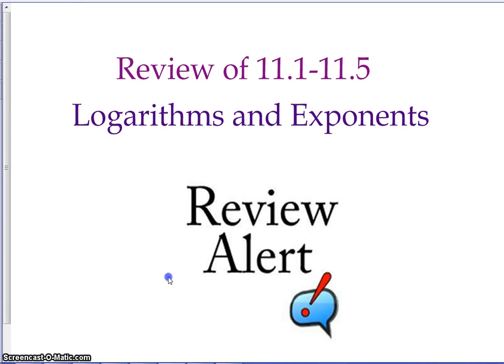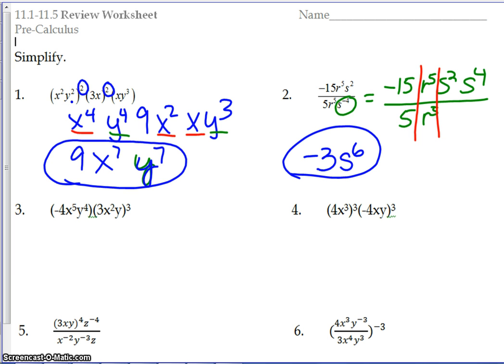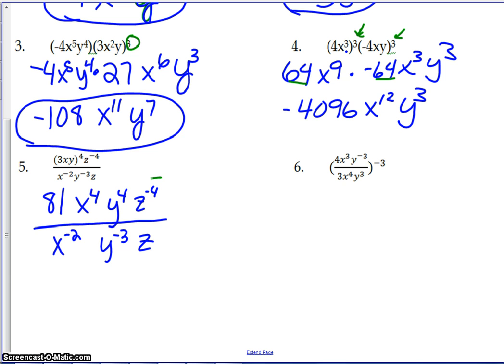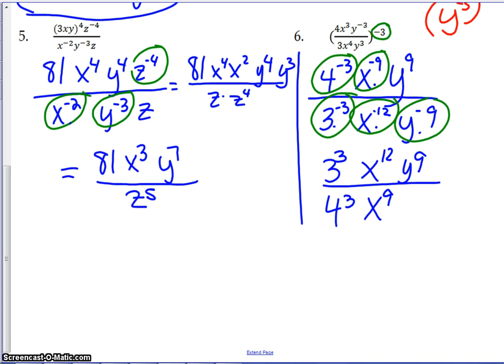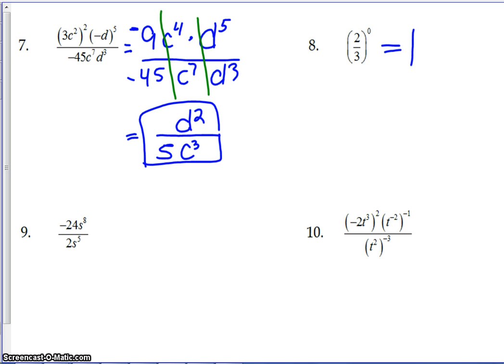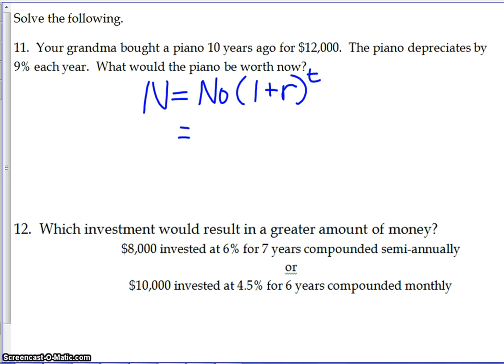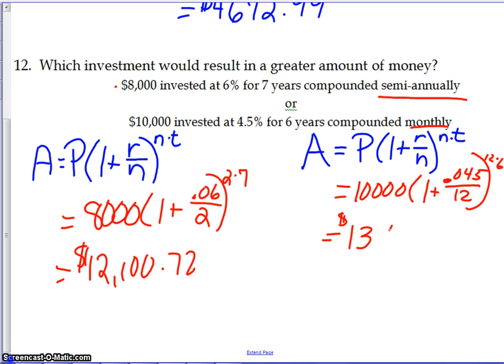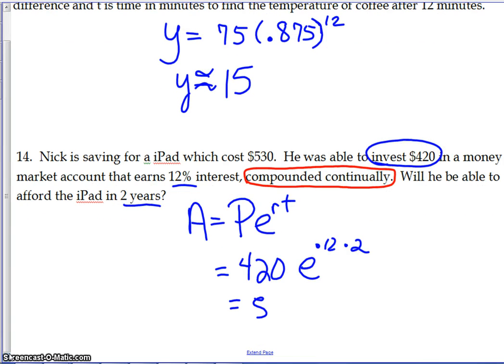Video_Review_11.1-11.5_Part1